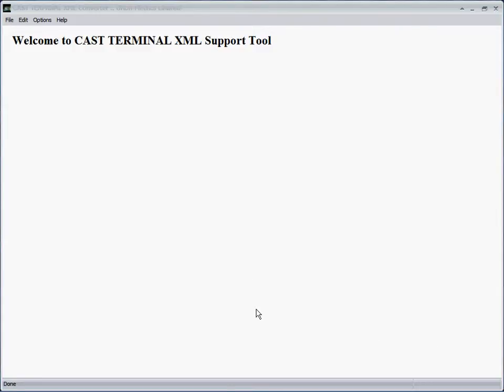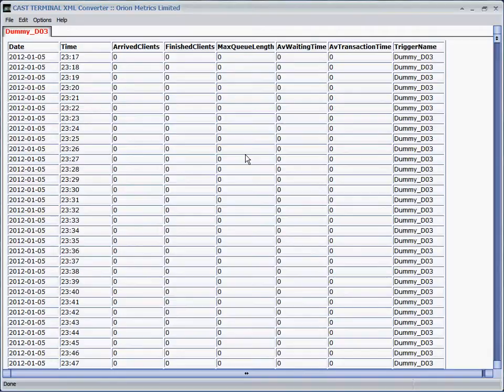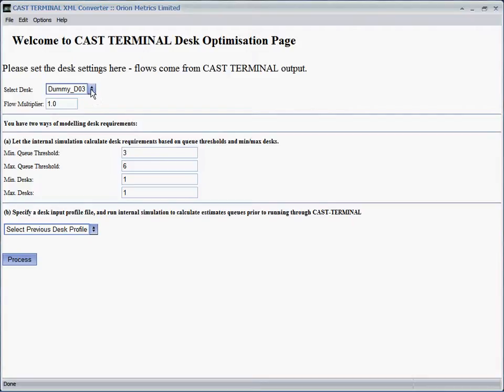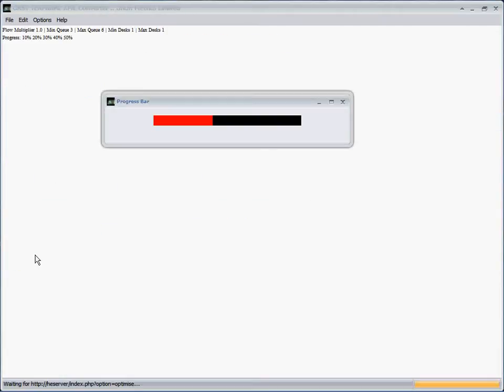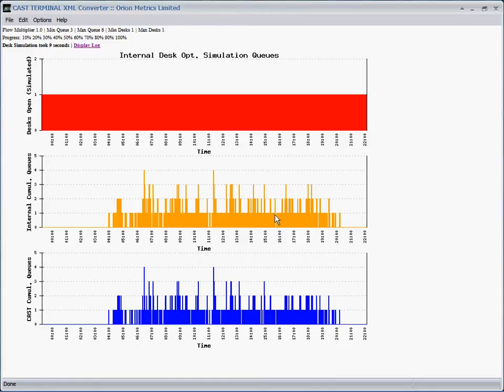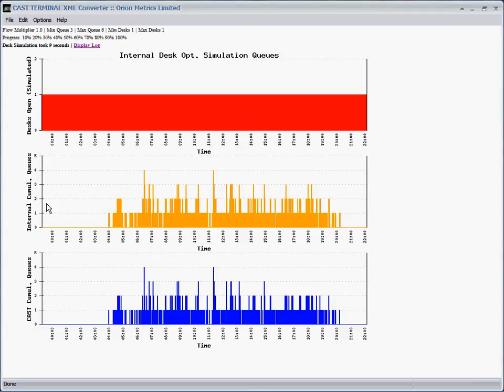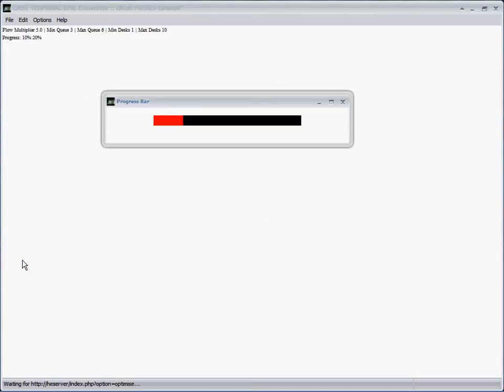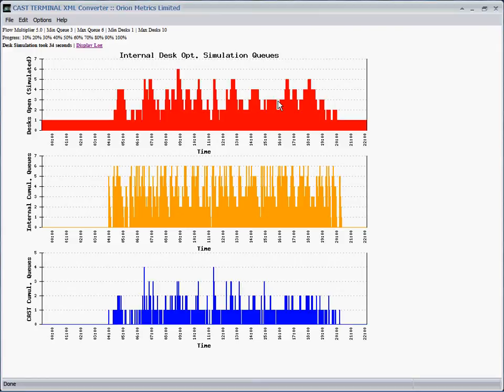Cast Terminal Converter Application Tool Video 1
First video showing how my companies Cast Terminal Converter Application Tool can be used to do desk optimisation - in this video doing a simple queue verification demo with CAST output dummy data. and running a single desk flow factored by 5.0 with standard queue thresholds - generating an initial desk profile which could be exported and then imported to CAST via XML.